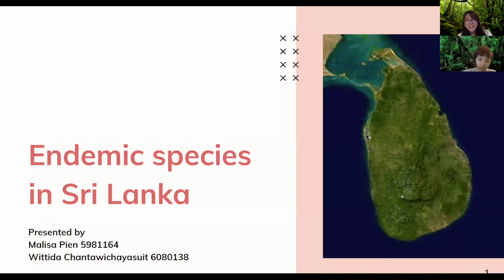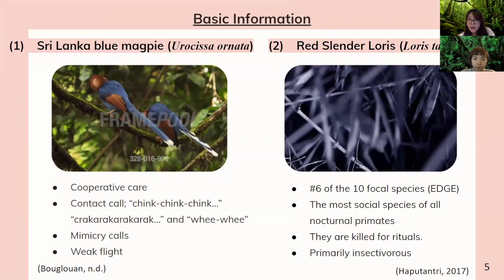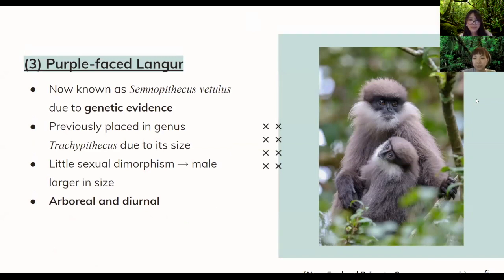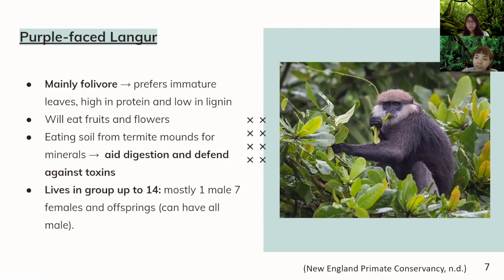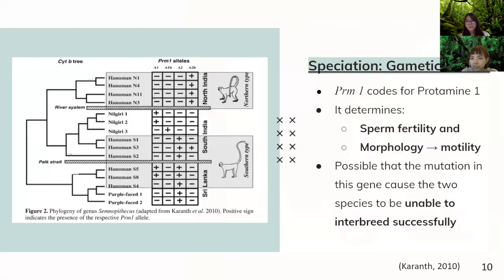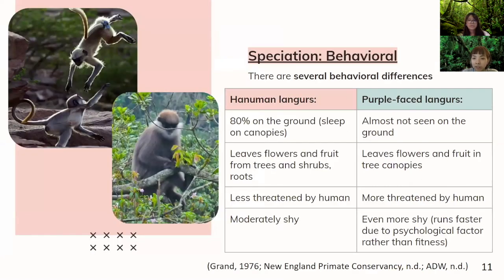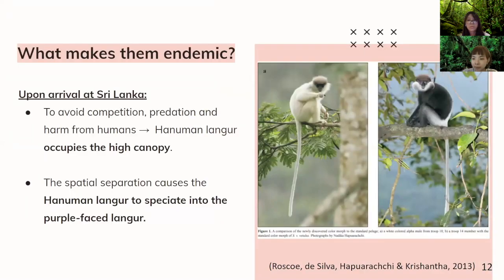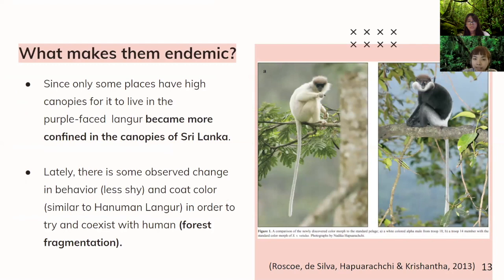Endemism in Sri Lanka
Characteristics associated/correlated with one endemic species - Biology Major undergraduate students' assignment.